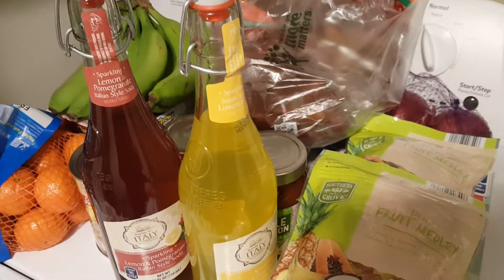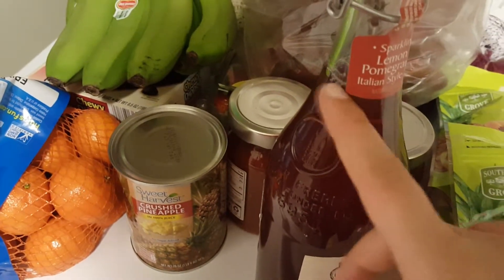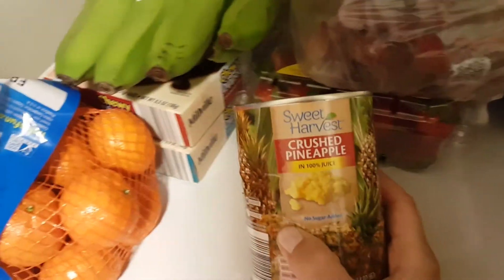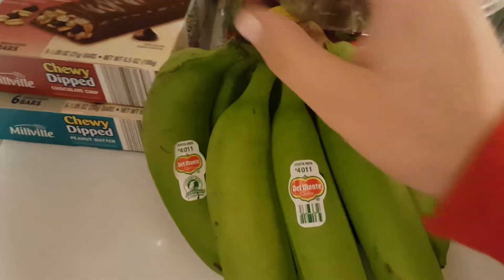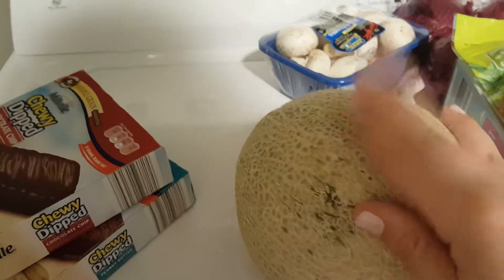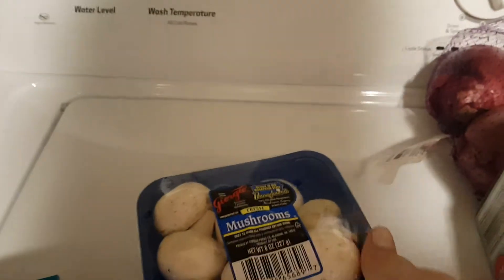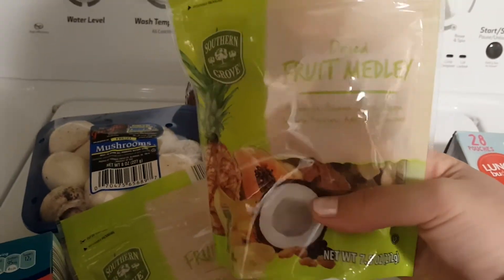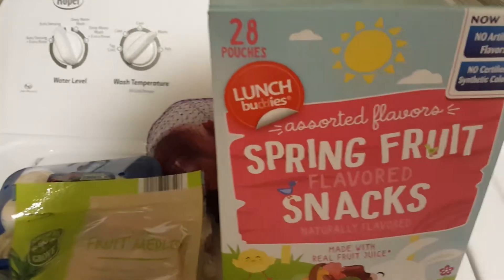mini Aldi Haul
Just a small haul to show you guys 😊 Aldi is an amazing place to shop at!